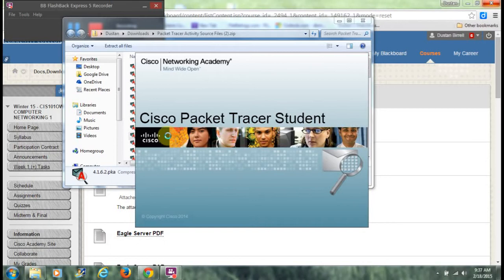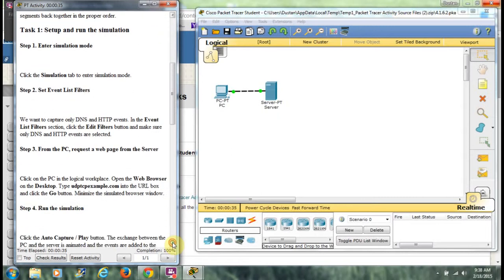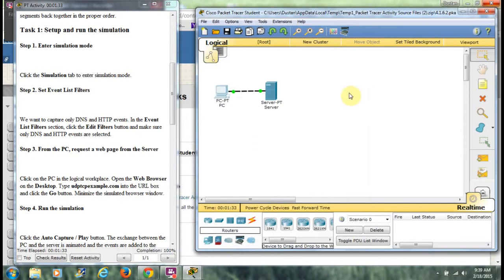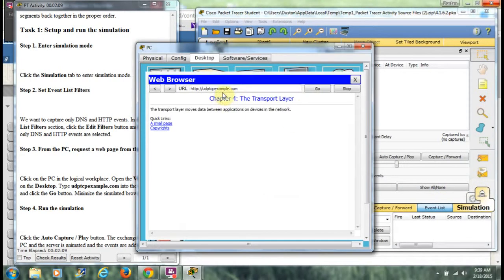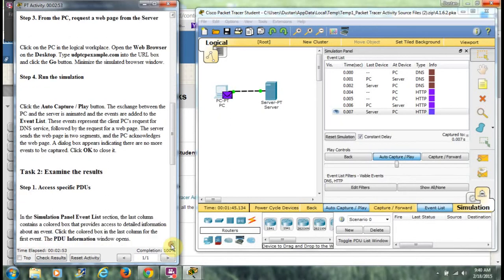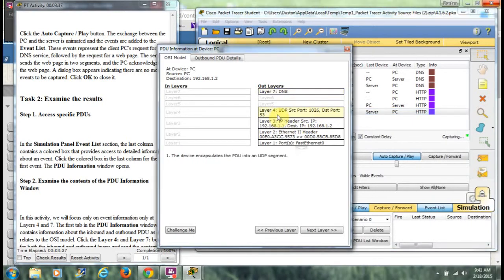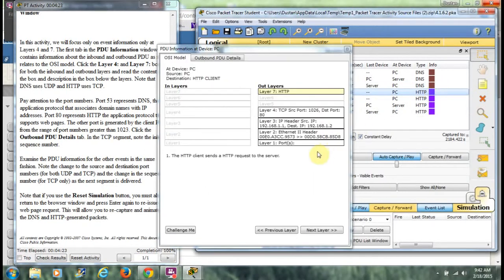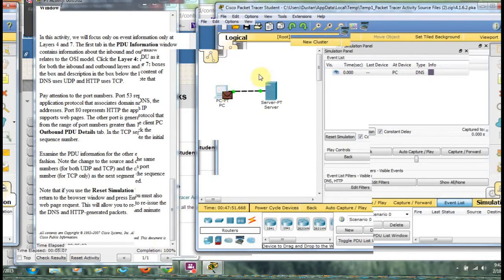PT 4.1.6.2 UDP and TCP port numbers